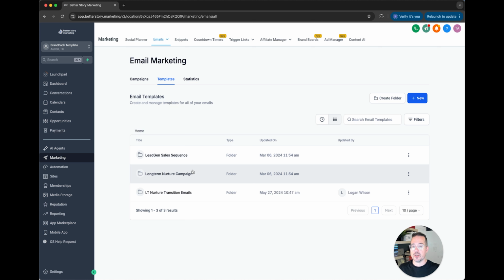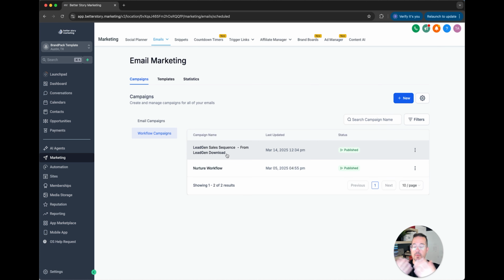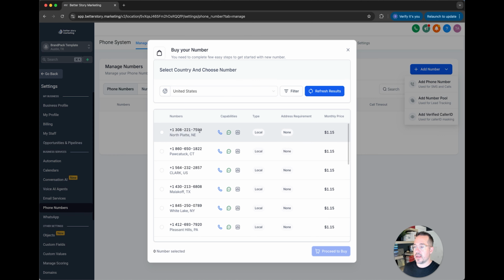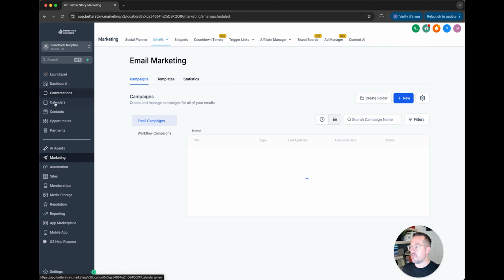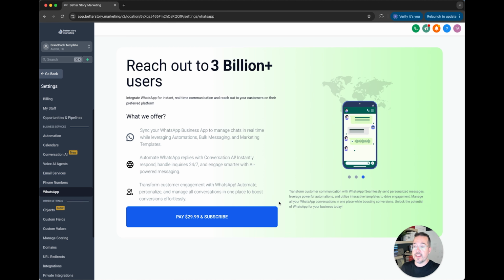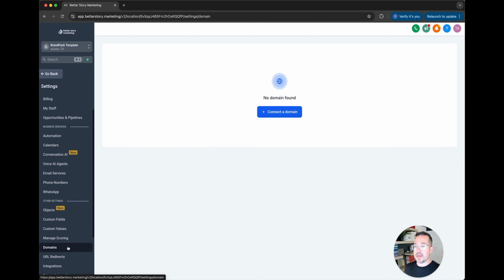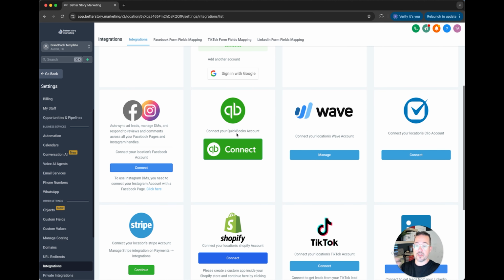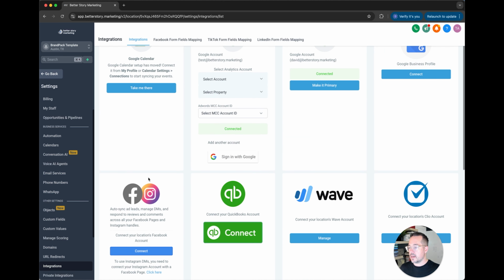Go High Level (GHL) Features Demo – Email, Phone, WhatsApp, Domain & Integrations for SMB Marketing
Transform how you run your small business with Go High Level (GHL)! 🚀

This video takes you step-by-step through essential features in your Marketing OS, helping you streamline operations, enhance customer communication, and boost your marketing efficiency.

Here’s what you’ll learn in this walkthrough of Email, Phone Numbers, WhatsApp, Domains, and Integrations:
- Email Marketing Tools: Pre-designed templates, custom branding, and automated campaigns to nurture leads and drive engagement.
- Professional Phone Numbers: Keep personal and business communications separate, and wow customers with automated responses like missed call text backs.
- WhatsApp Integration: Easily connect with customers where they already are! Real-time chats, automated responses, and seamless CRM syncing all in one.
- Domain Setup: Create a professional, polished online presence with integrated websites, email, and funnels.
- Powerful Integrations: Sync tools like payment processors, scheduling apps, Google Ads, and more for a hassle-free, connected marketing experience.

Why struggle with scattered apps and platforms? Your GHL-powered Marketing OS simplifies everything, helping you save time, stay professional, and grow your small business effortlessly.

 👉 Explore our ready-to-go BrandPacks and get found, booked, and paid fast!

 👉 Prefer to set up everything yourself? Download Go High Level (GHL) and customize your business tools to fit your needs!